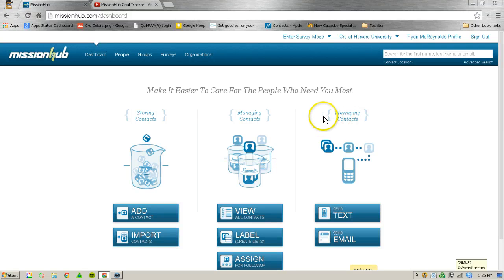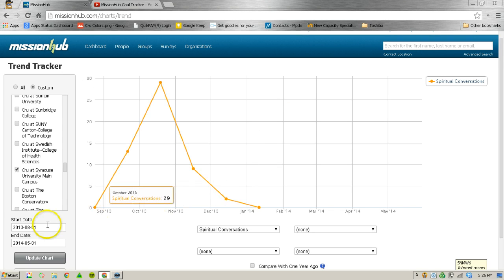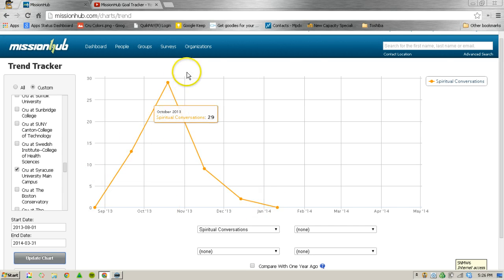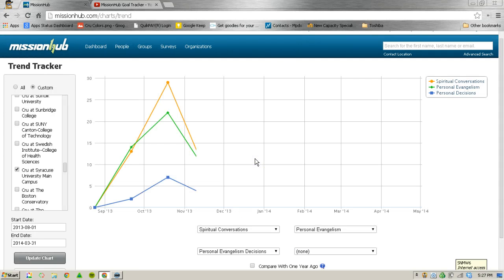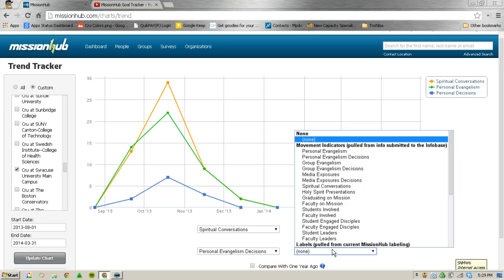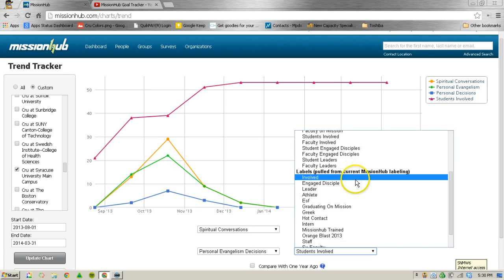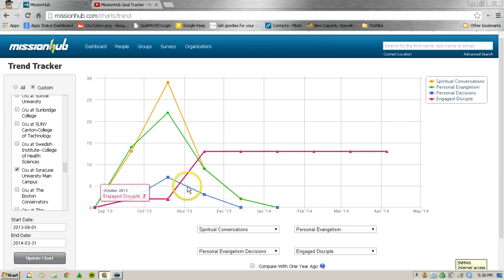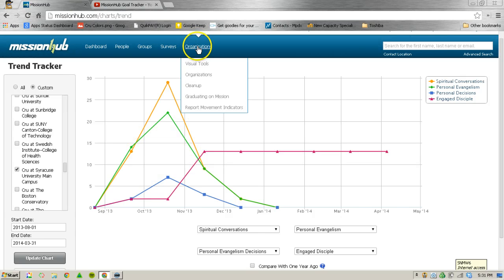MissionHub Trend Tracker